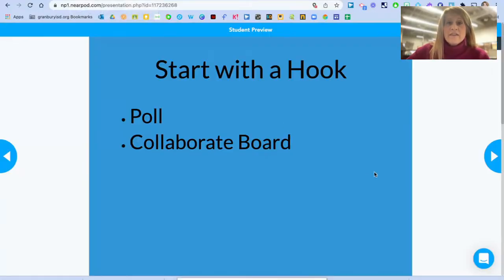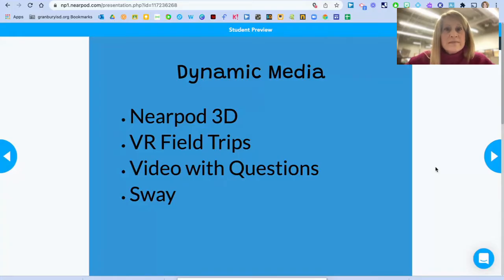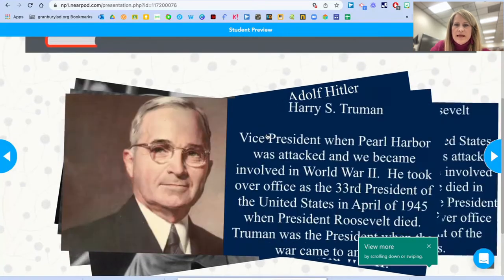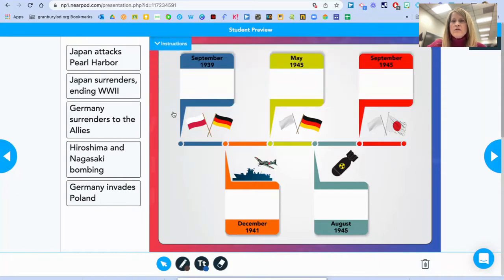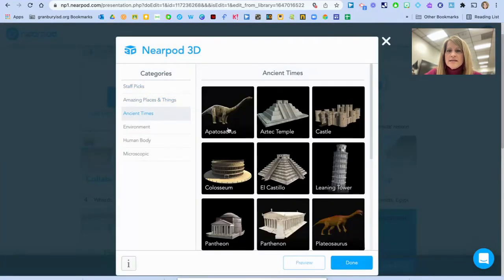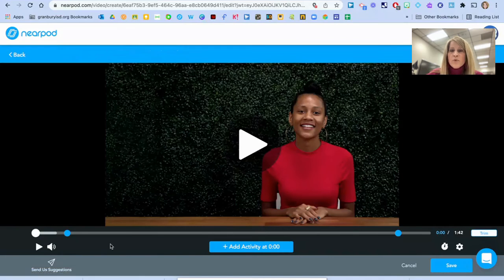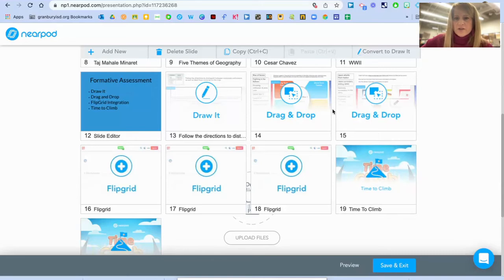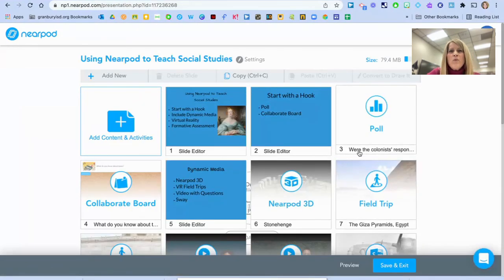Nearpod in the Social Studies Classroom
Ways to incorporate Nearpod content and activities into the Social Studies classroom